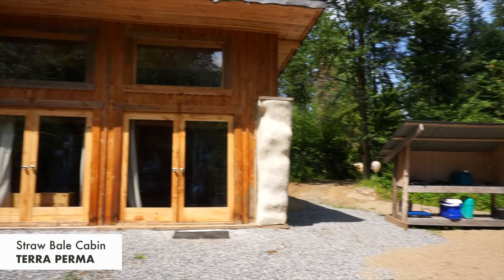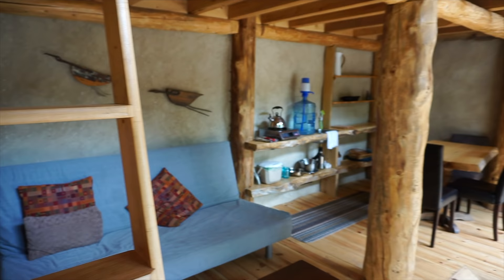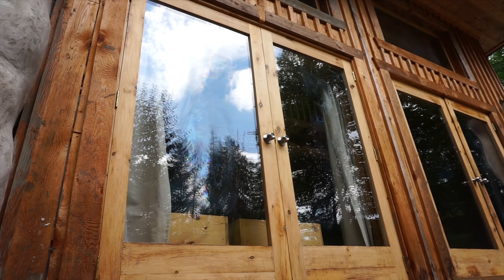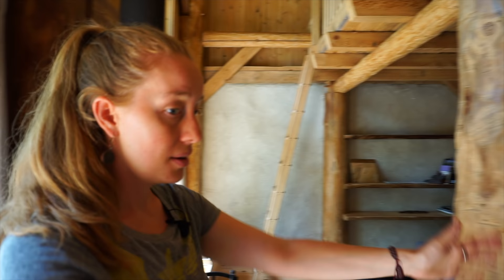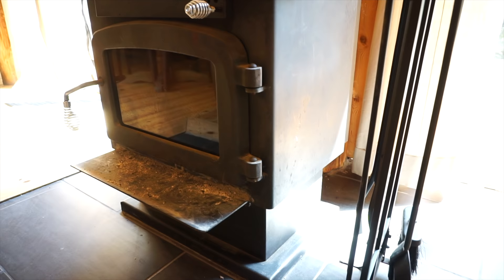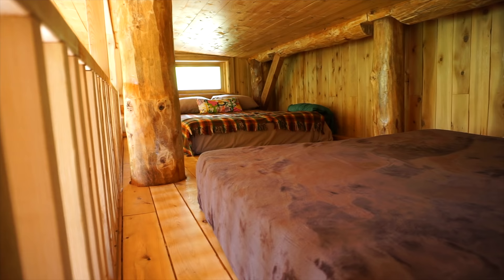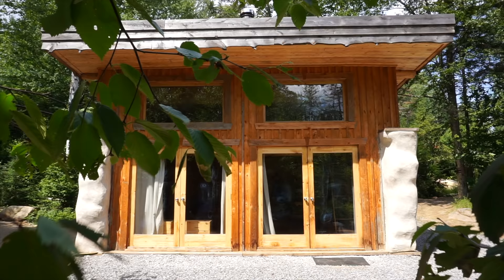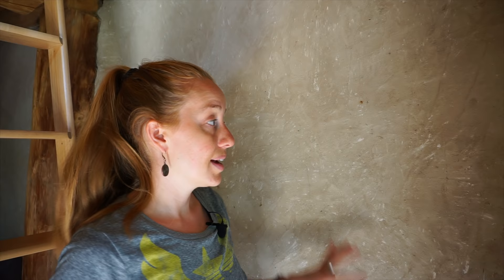Sustainable Micro Straw Bale Cabin with Passive Solar Green Roof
This micro cob and strawbale cabin was built by local artisans as a vacation rental at the Terra Perma eco resort and village in Harrington, Quebec, Canada.

The thick walls are insulated with straw bales and covered with cob (a mixture of clay, sand, straw and water) and a natural limestone plaster.

The passive solar roof has a generous overhang on all sides to keep the tiny home cool in summer and warm in winter; and to protect the cob walls from the elements.  The flat roof was lined with a rubber pool liner and covered with mulch to create a space for plants to colonize a green roof which will further insulate the green building.

It has a loft running the length of the cabin with space for two full-sized mattresses, and two separate ladders.  It's heated with a wood stove.

Since this is a vacation rental there isn't much storage space in the cob cabin, and the bathroom & shower are outside (outhouse and shared shower block).

Mat and Danielle

PS: a special thank you to our backbone supporter, Jakob Dannesboe, we couldn't do this without you!

STAY IN TOUCH!